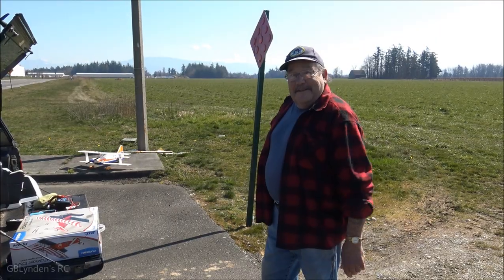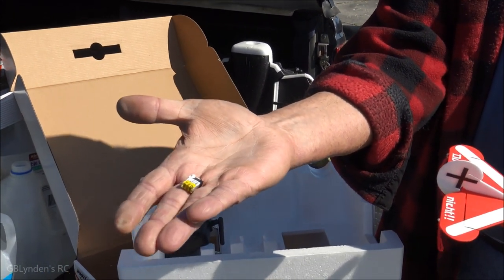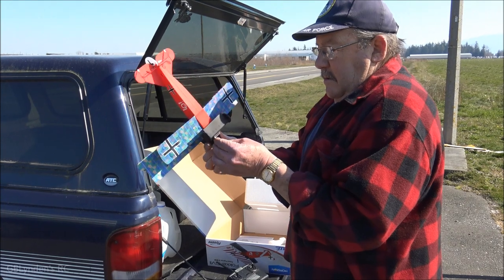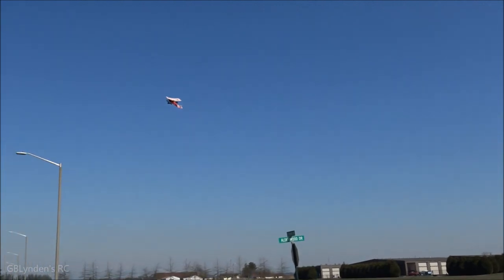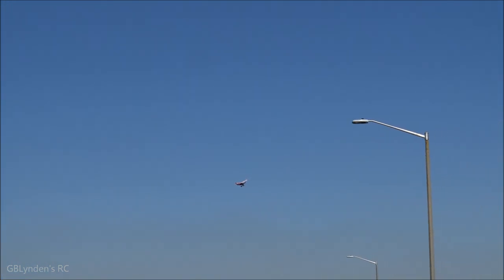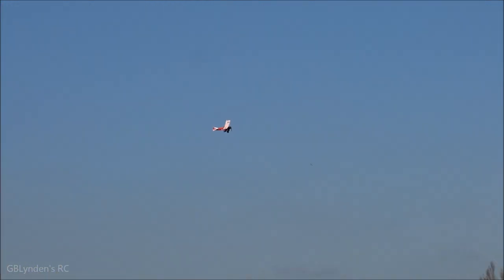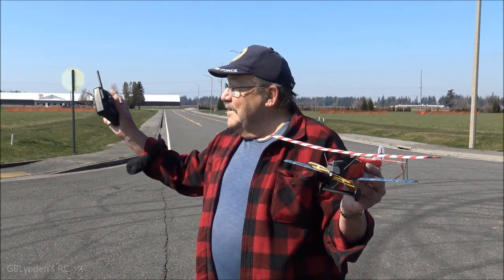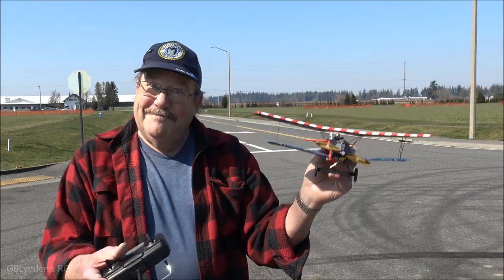Epic Flyzone Fokker D.VII Micro WWI RC Biplane Unboxing & Maiden Flight With Wild Bill Flynn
Watch this Epic Flyzone Fokker D.VII Micro WWI RC Biplane Unboxing & Maiden Flight With Wild Bill Flynn.

This is how Horizon Hobby describes this Micro WWI Warbird:

Bold and immensely talented, Ernst Udet helped to close WWI as Germany’s second-highest scoring ace with 62 victories. Internationally accepted as the finest fighter of the era, one particular Fokker D.VII he flew boasted an inspirational color scheme designed to honor his sweetheart and taunt all in the sky who challenged him. The FlyZone ultra-micro Fokker D.VII RTF beautifully replicates the historic masterpiece with an RC version that’s ready-to-fly and engineered so that even novice pilots can reenact missions indoors and fly daring patrols in backyard spaces.

The FlyZone Fokker D.VII is a scale ultra-micro WWI model that’s fully factory-assembled and includes everything you need to fly right in the box. Engineered to be lightweight, its overall construction makes it possible to replicate intricate scale features, and deliver flight performance that’s ideal for enjoying small spaces like a gymnasium or large backyard. It excels at slow speed flight by offering docile characteristics and impressive maneuverability with simple three-channel control. In wide-open spaces, barrel rolls and loops are well within its capability. The electric power system recreates performance that’s better than scale with amazing efficiency for a tiny LiPo battery so light that it holds in place with magnetic contacts. The charger for the battery is built into the included transmitter that broadcasts on glitch-free 2.4GHz radio technology.

In the hands of Germany’s highest-scoring WWI survivor, Ernst Udet and the Fokker D.VII were beyond a lethal combination. His most vivid trim scheme is replicated entirely from its taunting message on the tail to the intricate four-color lozenge camouflage pattern on the wings.

Lightweight Construction:
Molded in an ultra-lightweight micro-cell material, fine surface detail combines with an authentic outline to provide a scale model you can proudly display as well as fly. Resulting in this careful attention is a rare WWI model that’s a delight to fly with outstanding flight duration.

Everything Included:
The FlyZone Fokker D.VII model is packed fully-assembled and ready to fly right out of the box. Inside the box you’ll find a transmitter equipped with 2.4GHz technology and conveniently integrated with a LiPo flight battery charger, AA batteries for the transmitter, and a rechargeable 1S LiPo battery that delivers long flight times. There's nothing extra to buy and you can be ready to fly in less time than it takes to charge the flight battery.

Key Features:
- Scale scheme of Ernst Udet’s famous “Du doch nicht!!” Fokker D.VII fighter
- Completely factory-assembled and ready-to-fly right out of the box
- Optimized design with outstanding control using simply three channels
- Lightweight construction makes it ideal for indoor and small-field flying
- Intricate scale detail includes Lozenge camouflage, engine replica, machine guns and more
- Installed ultra-micro power system delivers a wide speed range and impressive flight times
- Magnetically secured flight battery makes installation simple
- Compact transmitter features glitch-free 2.4GHz technology
- Convenient 1S LiPo flight battery charger equipped transmitter
- Includes transmitter, 1S LiPo battery and (4) AA transmitter batteries"